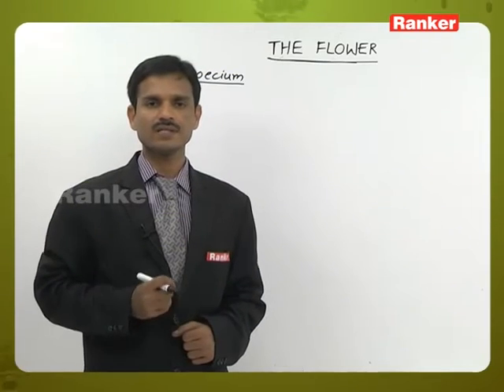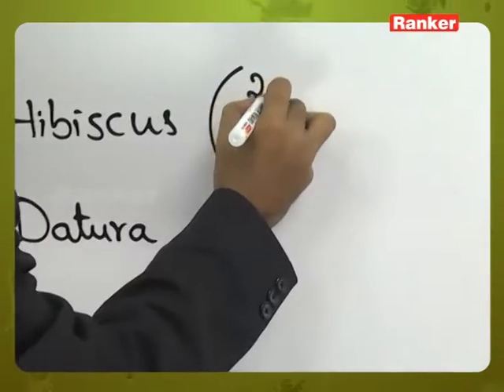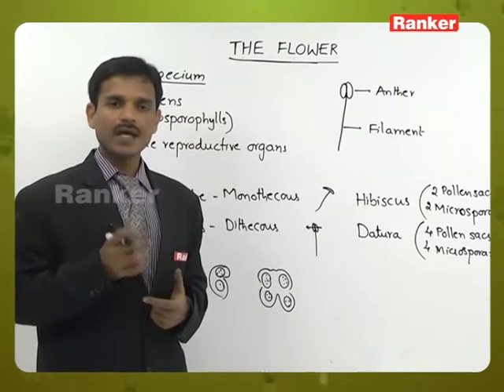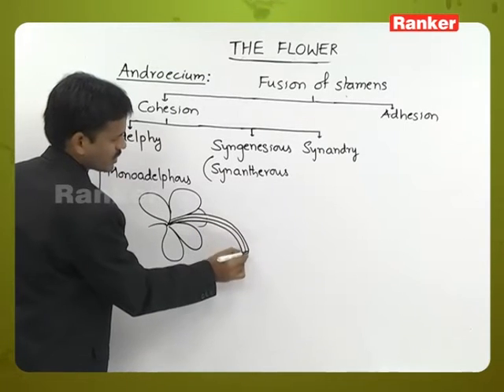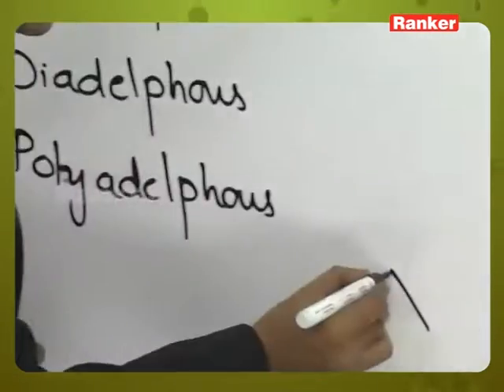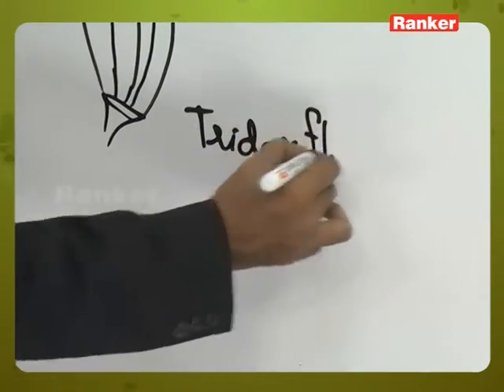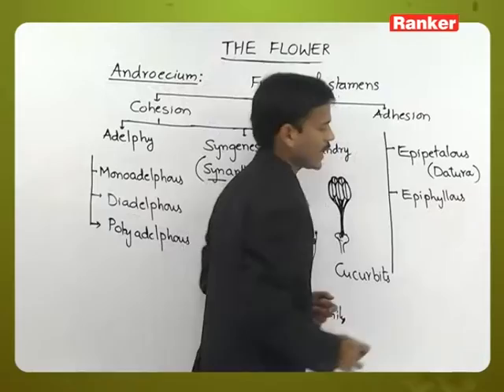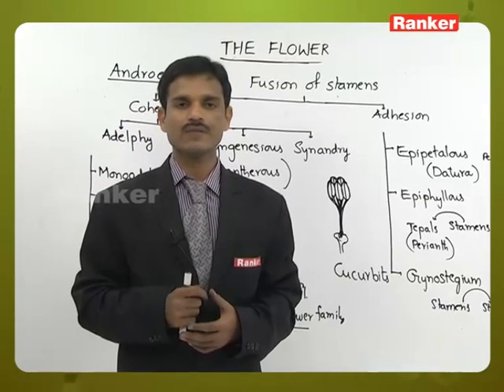Structural Organization in Plants | Flower | Androecium | Botany | V. Sreeman | Rankers Learning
Prepare for NEET with Professor V. Sreeman, an esteemed Botany expert, as he delves into the topic of Androecium. Gain comprehensive insights into this crucial aspect of floral anatomy and excel in your examination confidently under Professor Sreeman's guidance.